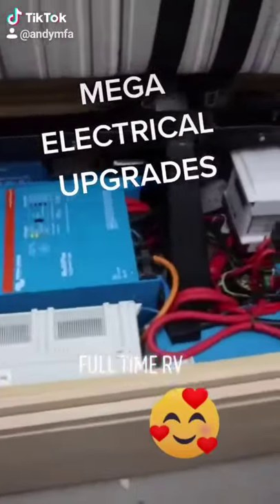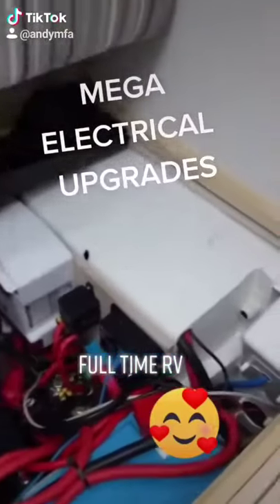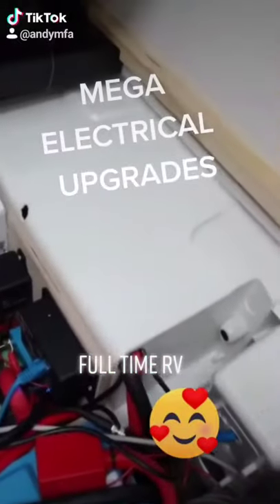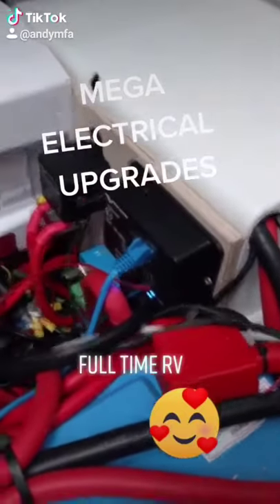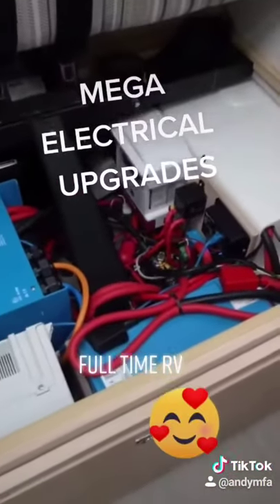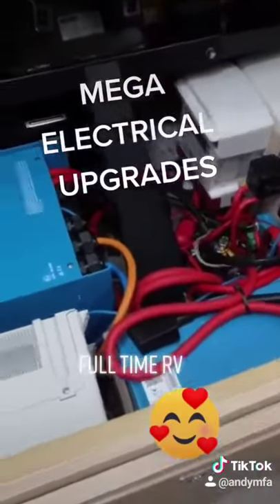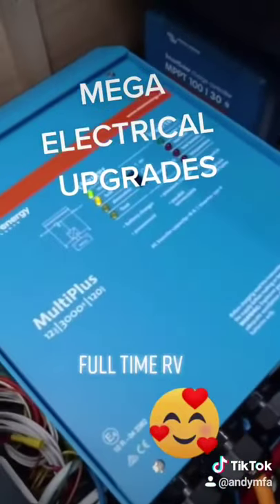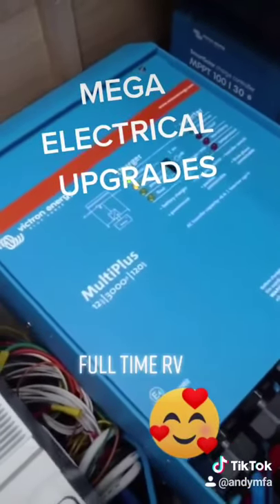Mega Electrical Upgrades | Full Time Motorhome Living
🤗 𝐀 𝐁𝐈𝐆 𝐭𝐡𝐚𝐧𝐤 𝐲𝐨𝐮 𝐭𝐨 𝐨𝐮𝐫 𝐥𝐨𝐲𝐚𝐥 𝐏𝐚𝐭𝐫𝐨𝐧𝐬 𝐰𝐡𝐨 𝐡𝐞𝐥𝐩 𝐮𝐬 𝐤𝐞𝐞𝐩 𝐭𝐡𝐞 𝐯𝐢𝐝𝐞𝐨𝐬 𝐜𝐨𝐦𝐢𝐧𝐠.
𝐆𝐞𝐭 𝐦𝐨𝐫𝐞 𝐞𝐱𝐜𝐥𝐮𝐬𝐢𝐯𝐞 𝐜𝐨𝐧𝐭𝐞𝐧𝐭 𝐛𝐲 𝐛𝐞𝐜𝐨𝐦𝐢𝐧𝐠 𝐚 𝐥𝐨𝐲𝐚𝐥 𝐏𝐚𝐭𝐫𝐨𝐧 𝐨𝐟 𝐨𝐮𝐫 𝐜𝐡𝐚𝐧𝐧𝐞𝐥! 𝐒𝐢𝐠𝐧 𝐮𝐩 𝐟𝐫𝐨𝐦 𝐣𝐮𝐬𝐭 £𝟏 𝐩𝐞𝐫 𝐦𝐨𝐧𝐭𝐡. 𝐂𝐡𝐞𝐜𝐤 𝐨𝐮𝐭 𝐭𝐡𝐞 𝐓𝐢𝐞𝐫𝐬 𝐡𝐞𝐫𝐞:

🛰️ 𝐖𝐡𝐚𝐭𝟑𝐖𝐨𝐫𝐝𝐬 𝐨𝐟 𝐥𝐨𝐜𝐚𝐭𝐢𝐨𝐧(𝐬) 𝐬𝐡𝐨𝐰𝐧 𝐢𝐧 𝐭𝐡𝐢𝐬 𝐯𝐢𝐝𝐞𝐨:
N/A

Welcome to our channel Many Fun Adventures, we are Andy and Jan and we are a travel couple now enjoying the rv lifestyle living full time motorhome uk and possibly europe later on. Since leaving our sticks and bricks house in 2019 we have never looked back. We love the vanlife and whilst we do stop in a few campsites, we do love our boondocking (wild camping) best. As a travel vlogger we are filming and documenting our travels for everyone to enjoy and hopefully inspire you into maybe getting yourself a campervan or Motorhome in the future and exactly what we are doing. Whether you choose to be an Urban Motorhome or out in the wilds, it's the ultimate life experience! Full Time RV life is massively popular in America, but even though our countries are somewhat smaller, Full Time Motorhome life on the road is still a great way to live and ever growing in popularity. Of course, the icing on the cake for us is seeing our beloved Border Collie Charlie (His Lordship) enjoying himself, and with all the places that he is seeing and exploring, he is thoroughly in his element.